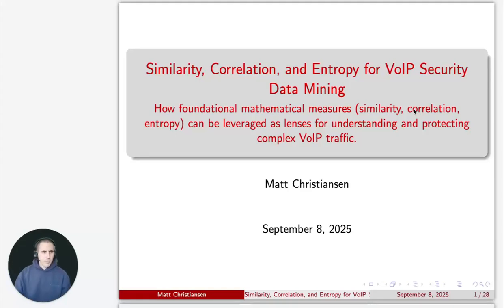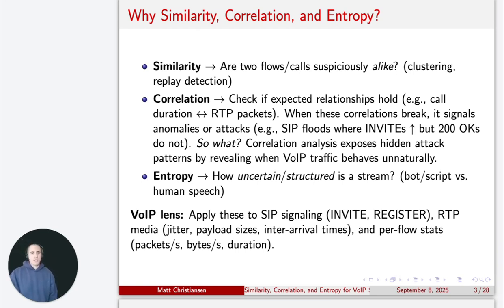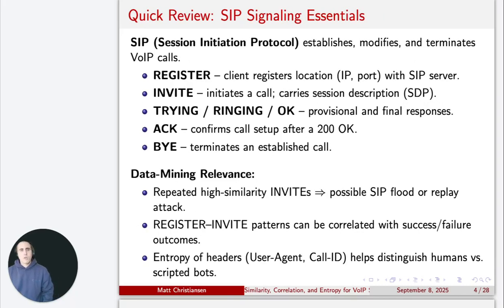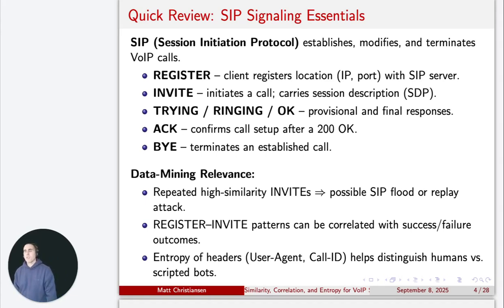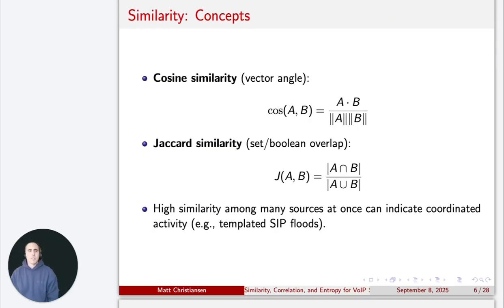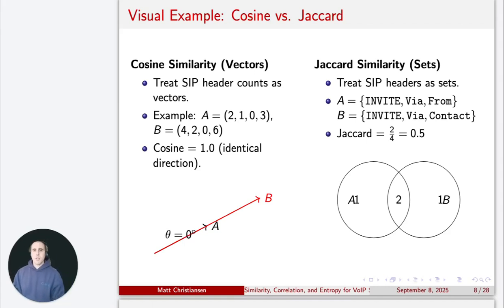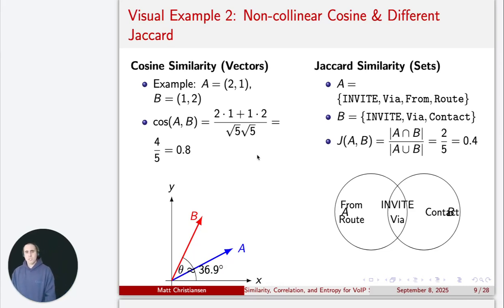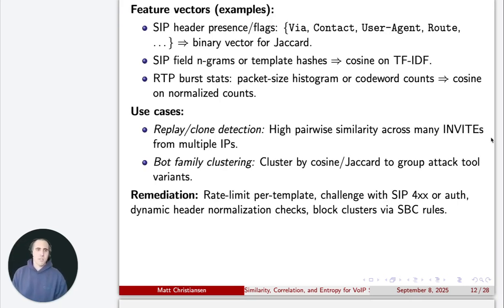Enhancing Voice over IP Security through Similarity, Correlation, and Entropy 📞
In this video, I discuss the importance of similarity, correlation, and entropy in the context of voice over IP (VoIP) security. We explore how these concepts can help us detect anomalies and potential attacks by analyzing call flows and SIP signaling. I go over the mathematical foundations of these concepts, including formulas for correlation and similarity, and how they apply to real-world scenarios like replay detection and toll fraud.